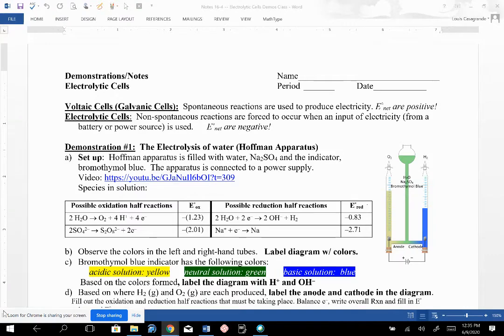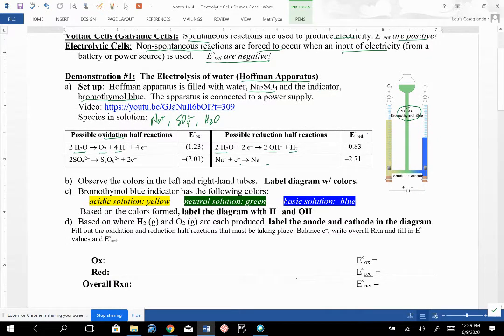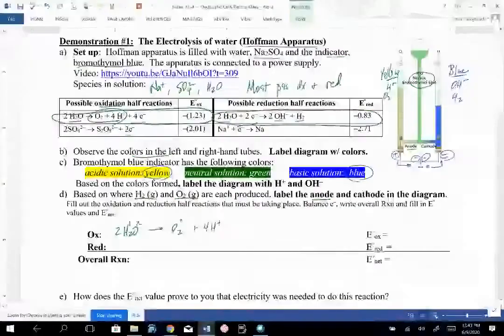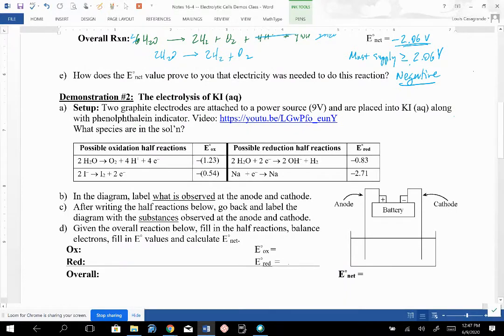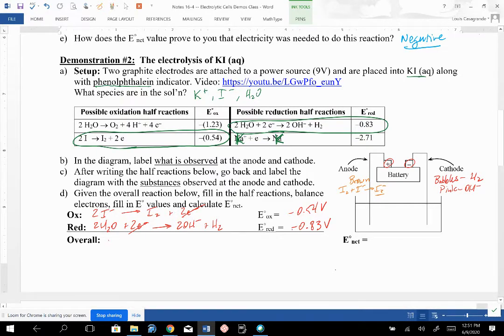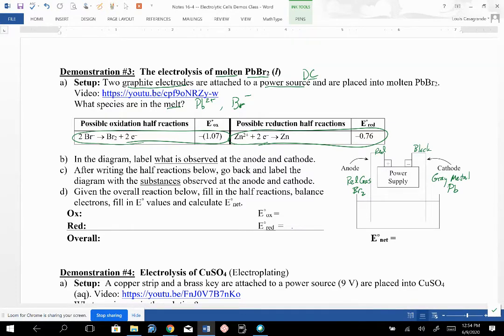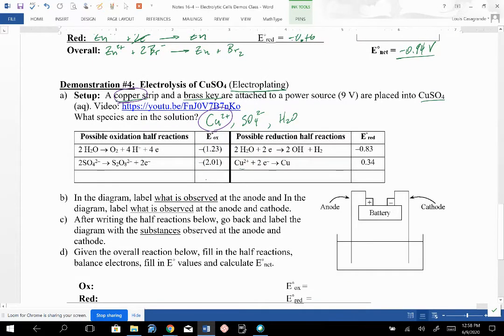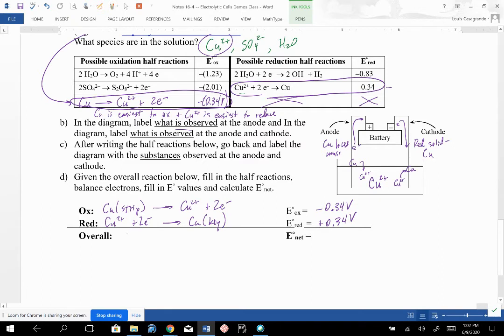Notes 16 4 -- Electrolysis Demo